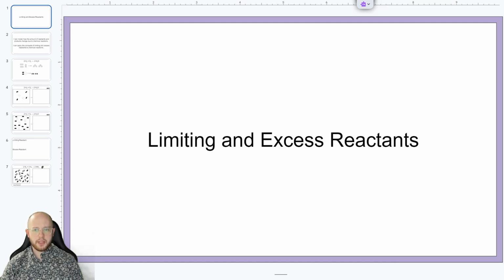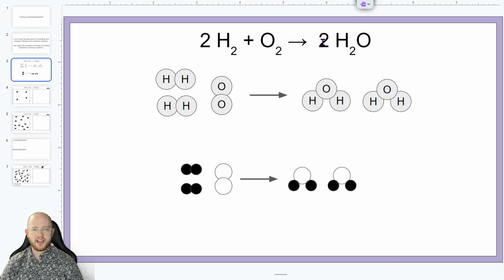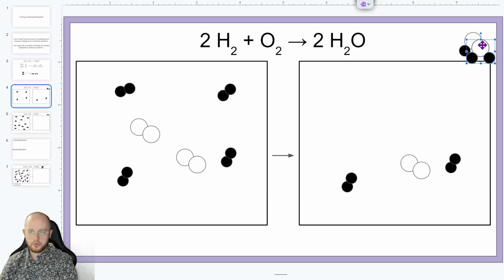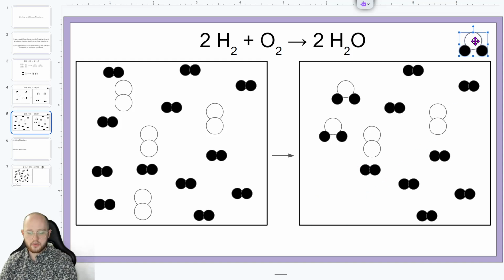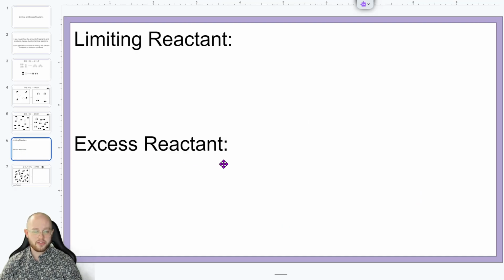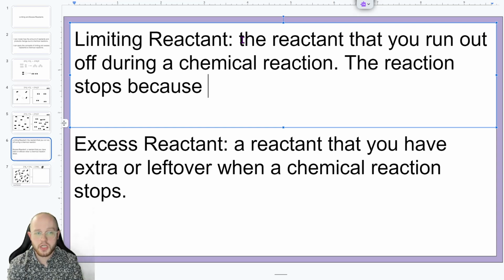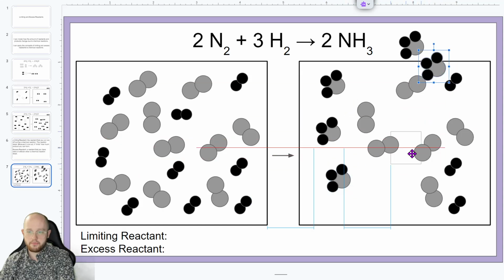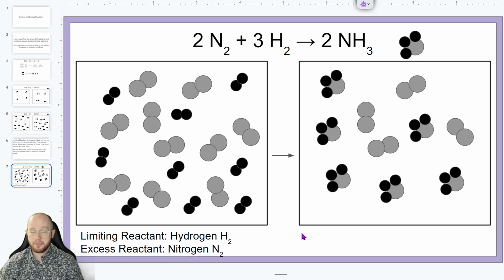Intro to Limiting and Excess Reactants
Video that shows modeling chemical reactions and uses those models to introduce the concepts of limiting and excess reactants.